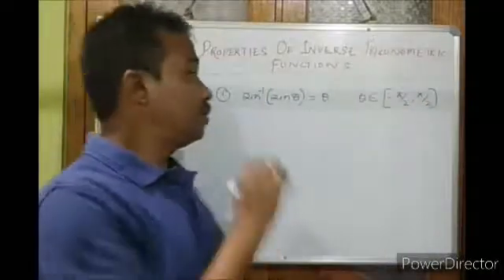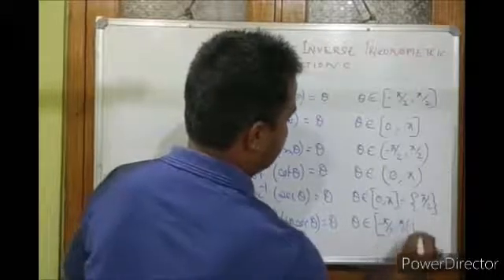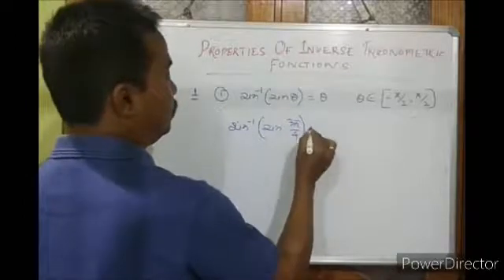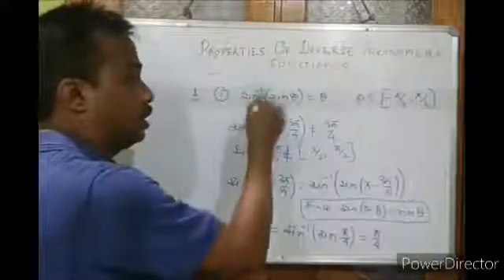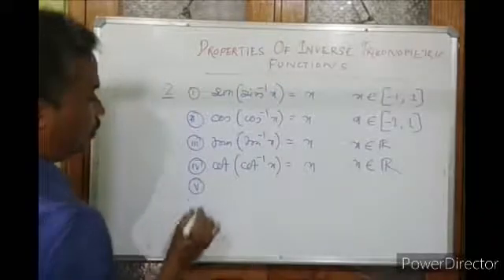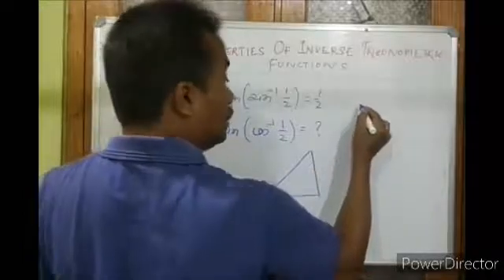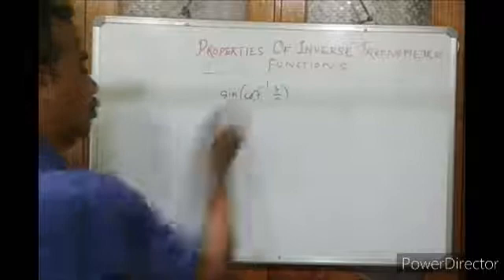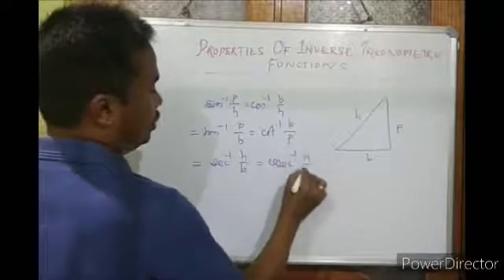Inverse Trigonometric Functions: Properties of inverse trigonometric functions (Lecture-2)